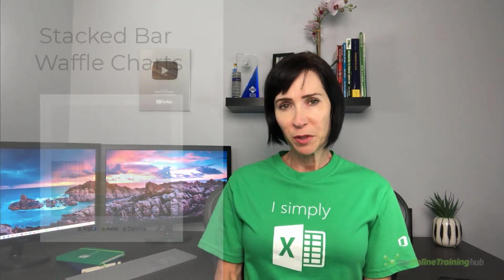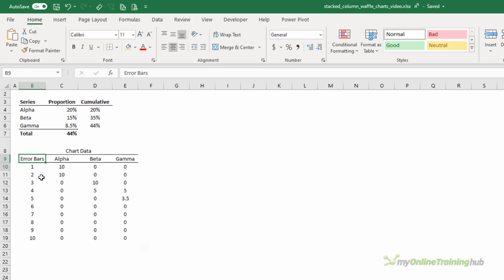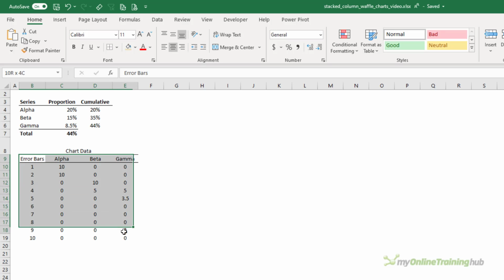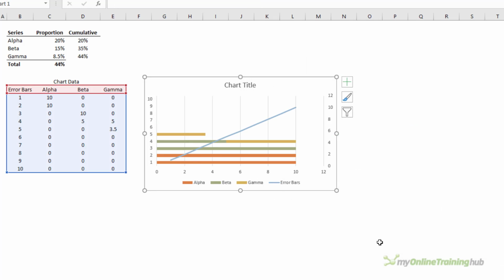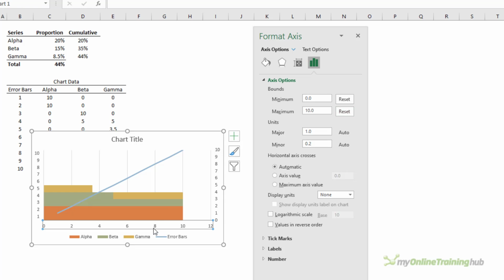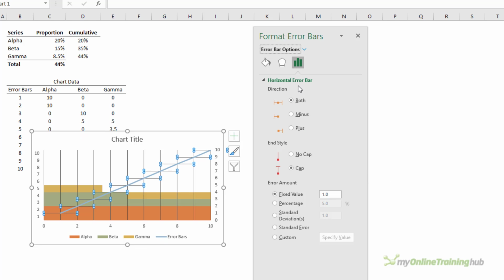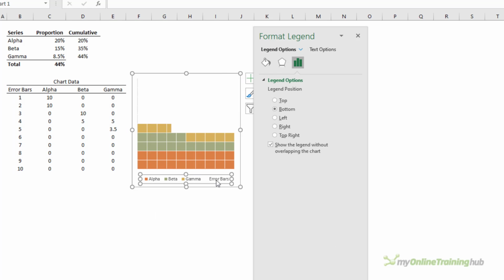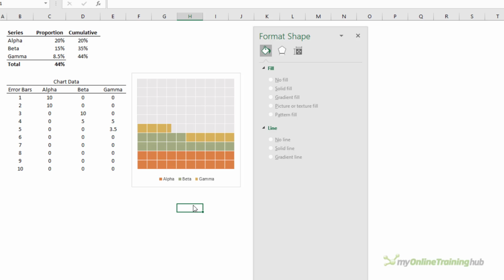Stacked Bar Excel Waffle Charts - Quick and Easy!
Building Excel waffle charts using a stacked bar chart is super quick and easy.